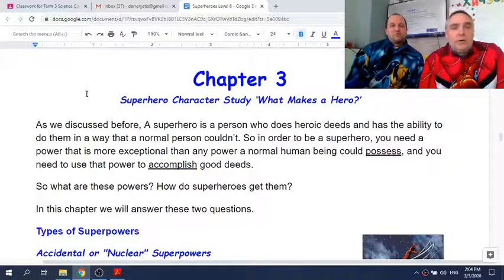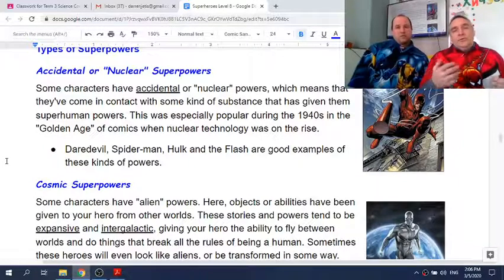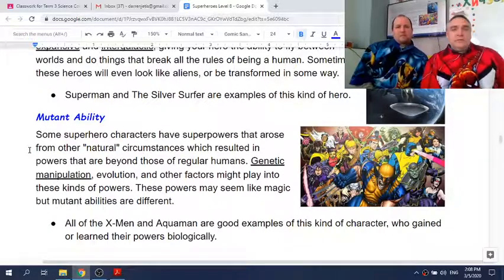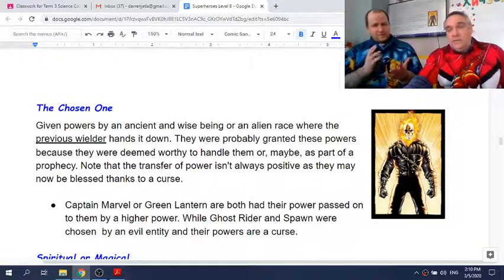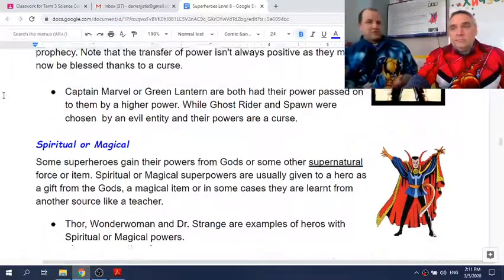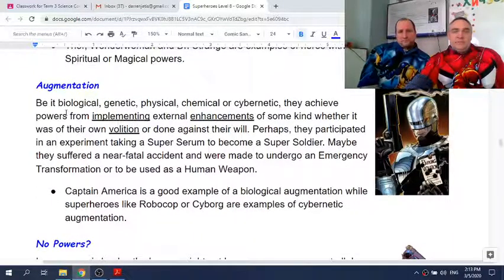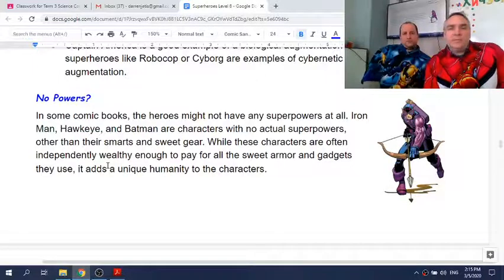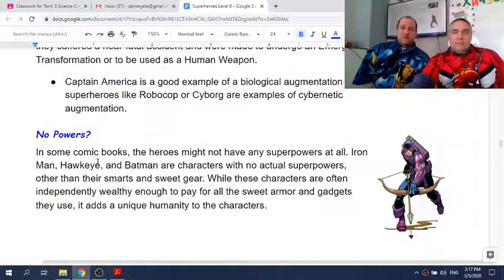Ch 3 Superpower Types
For JETIS Secondary School Ulaanbaatar, Mongolia, English class Level 7 and 9, Grades 6 and 7.
Made for Online Learning during the Coronavirus quarantine of 2020.